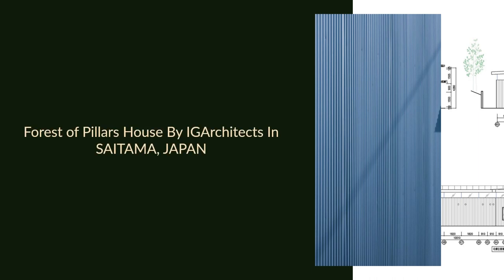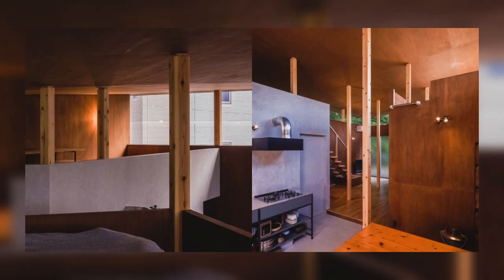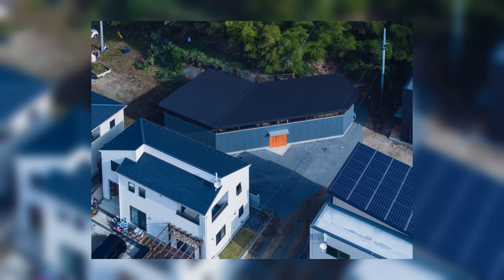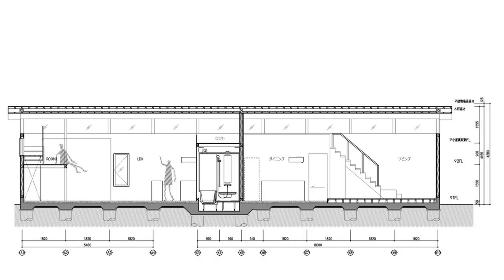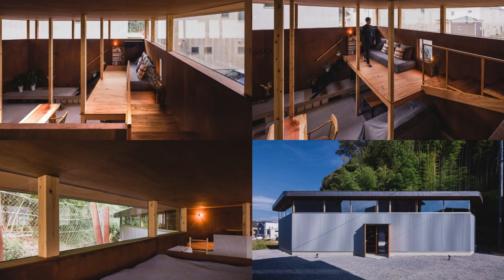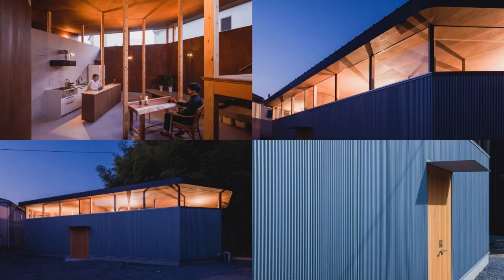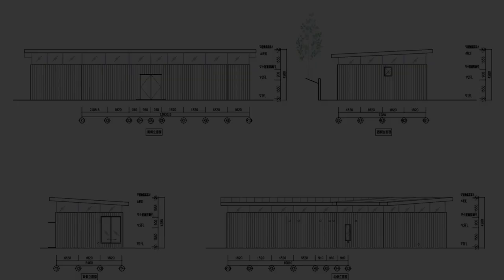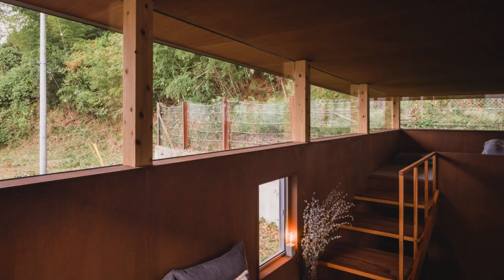Forest of Pillars House By IGArchitects In SAITAMA, JAPAN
The house was built on a flag pole land with a large mountain on its back, surrounded by other houses. The plan was to build a two-family house, and the client envisioned living in a one-story house with a generous space yet respecting privacy from the surroundings and between the families. A suitable way to achieve this seemed to be to create both a closed and open environment that could incorporate greenery from the back mountain.

Archi Studio

Architects: IGArchitects
Area: 115 m²
Year: 2023
Photographs:Ooki Jingu
Lead Architect: Masato Igarashi
Structural Engineering: EQSD
Construction: Komori Construction Construction, Hakaru Komori
Client: Tomoyuki Moue
Structural Engineer: Yousuke Misaki
City: Saitama
Country: Japan